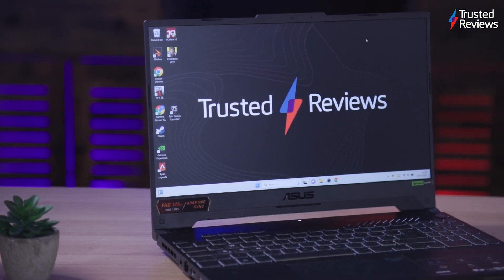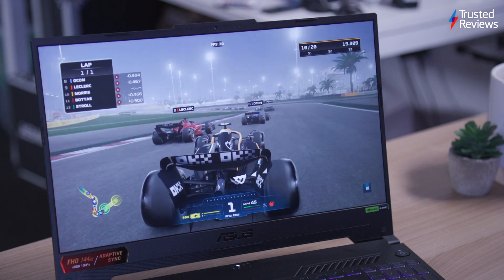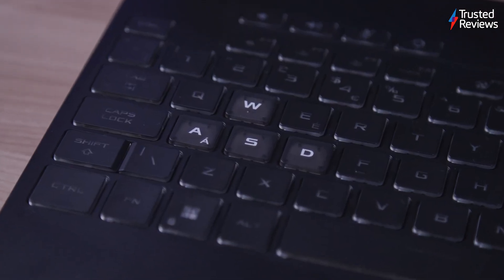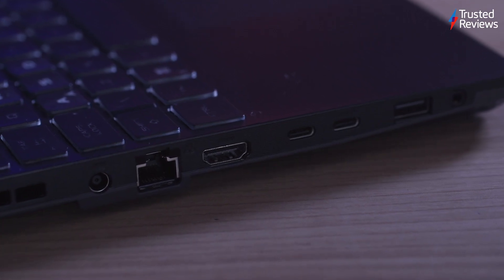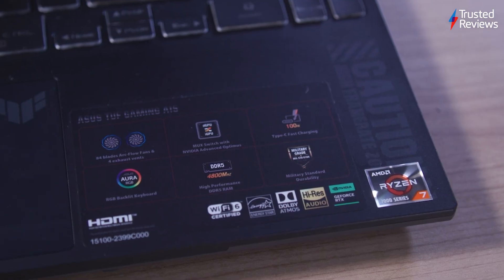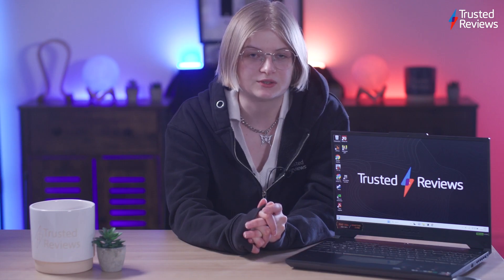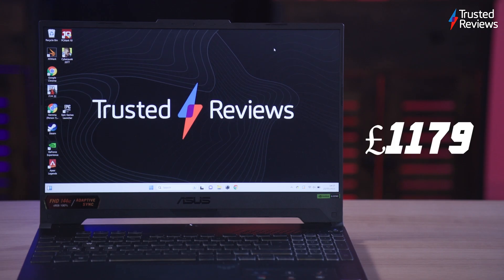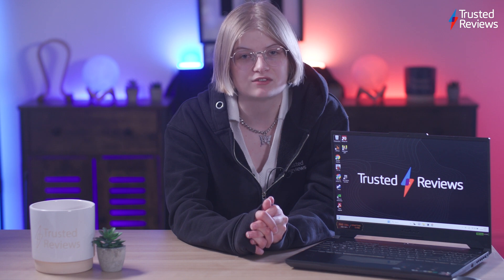Asus TUF Gaming A15 Review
The Asus TUF Gaming A15 may not be the most powerful gaming laptop on the market, but it’s more than capable of running triple-A games in Full HD at a high refresh rate.

The TUF Gaming A15 really stole my heart. It comes with current-generation internals that provide more than enough power for smooth triple-A gaming and is very inexpensive compared to some other options on the market. With a 4.5 star rating, it may well make its way onto our best gaming laptop list. Here are my thoughts.